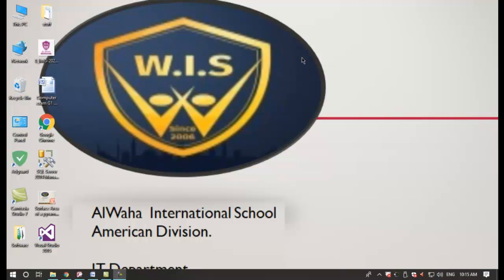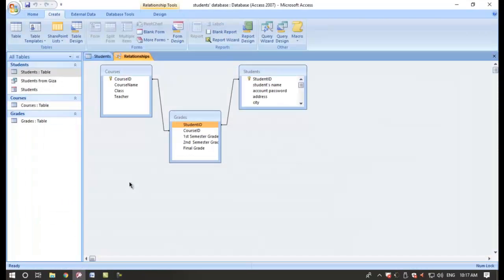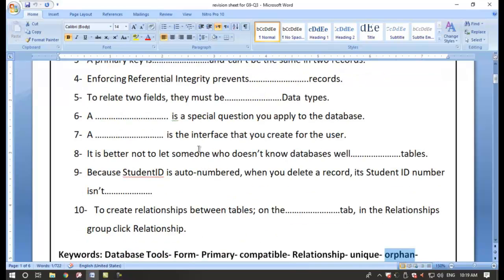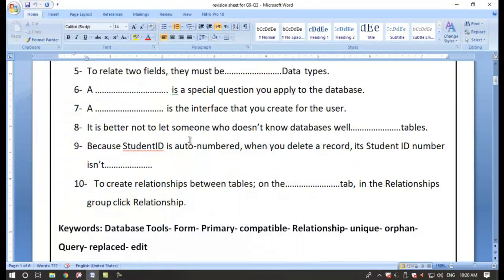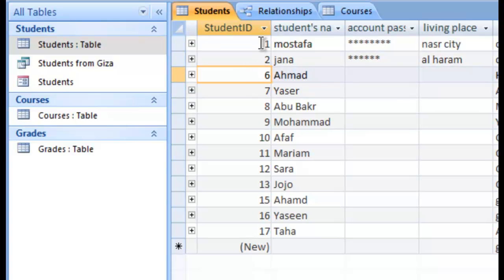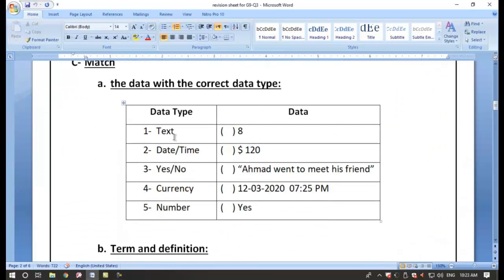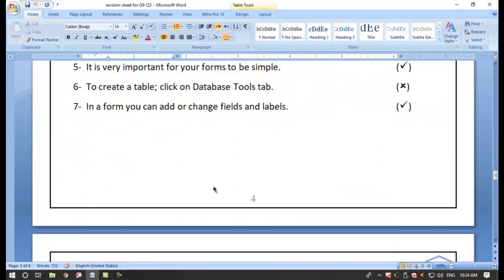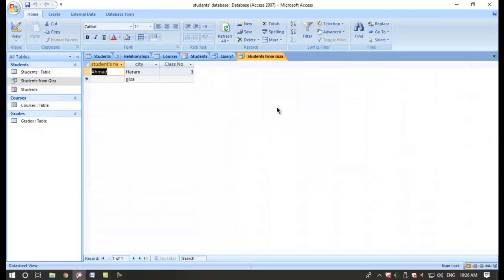Alwaha American School Computer G9 L2